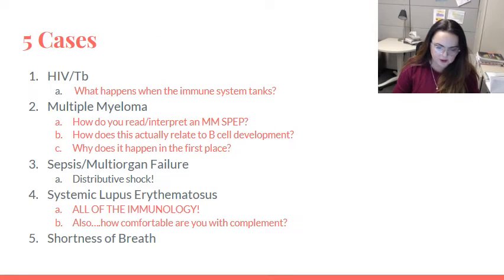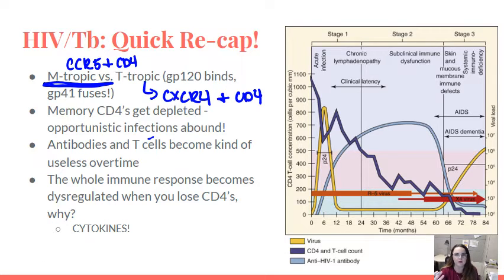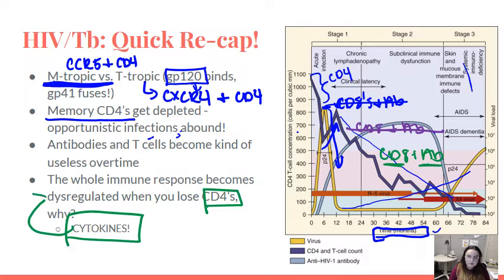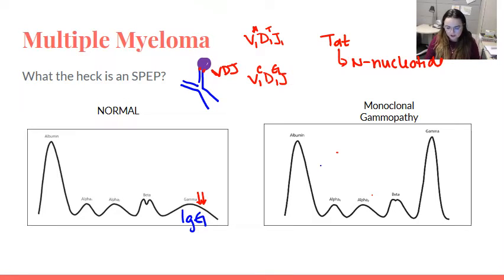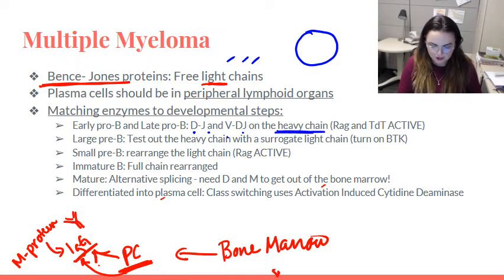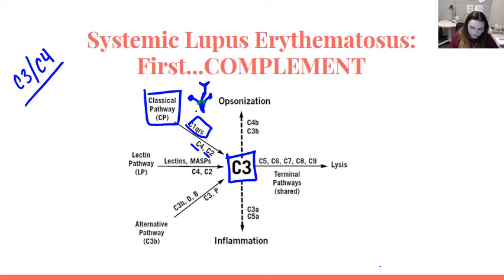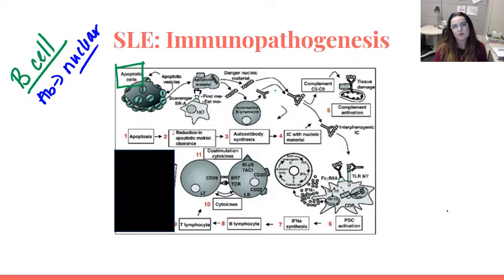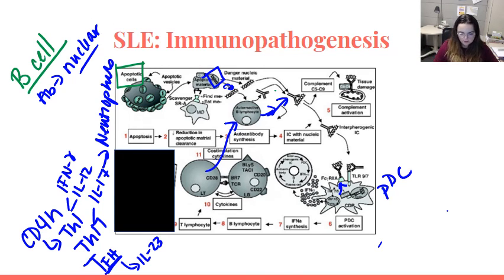The Immunology Behind RMD 569 A re cap